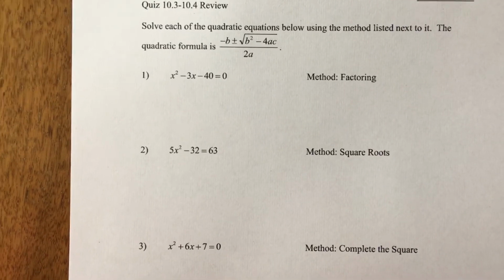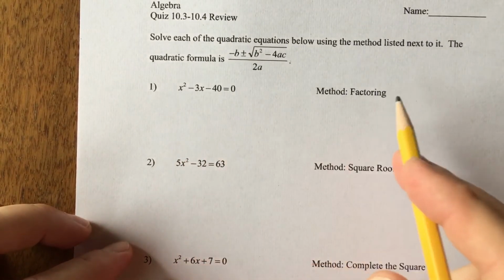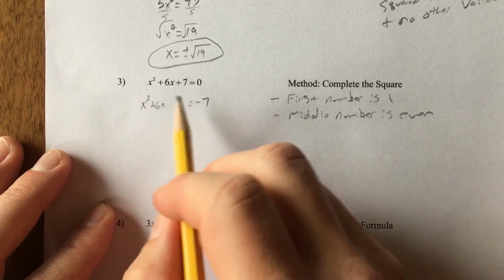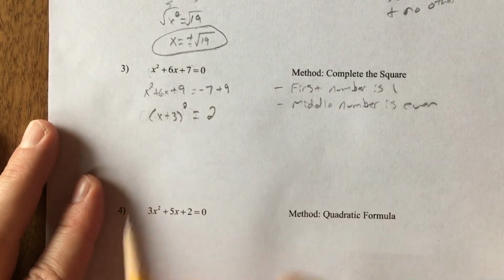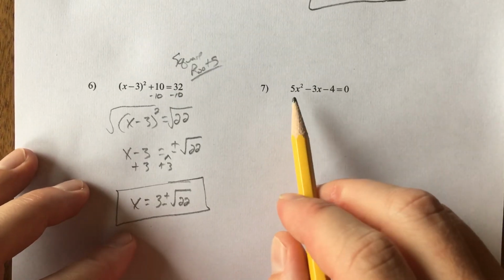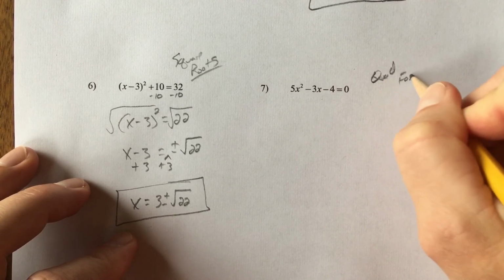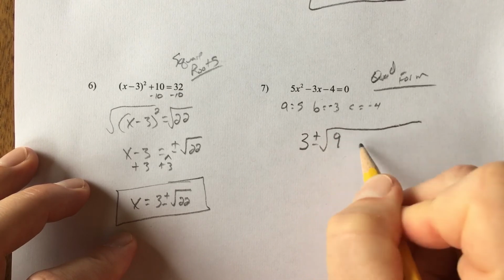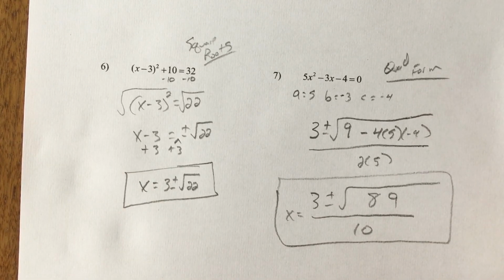Quiz 10.3-10.4 Review Solutions